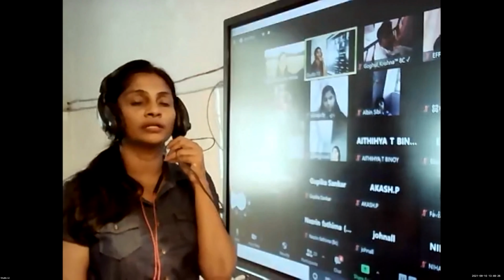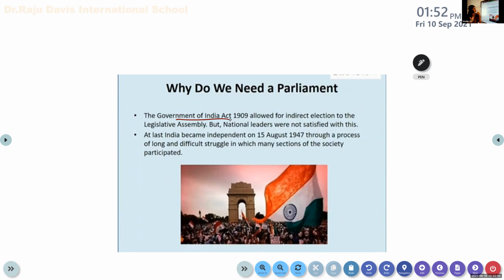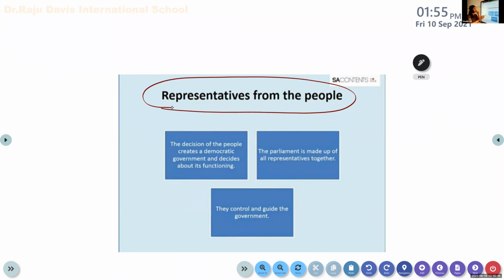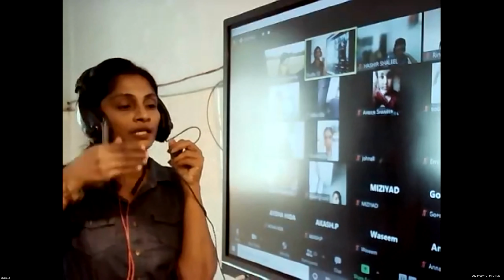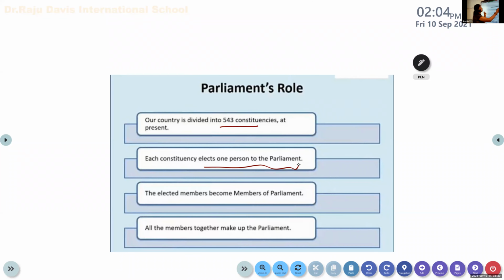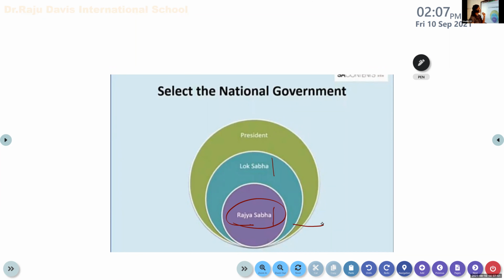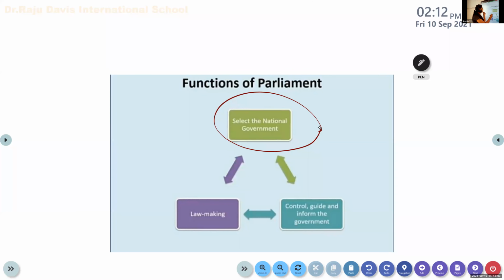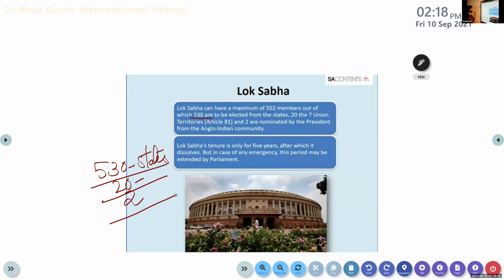Dr Raju Davis International School | CLASS 8 HISTORY | 10-09-2021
CLASS  8  HISTORY  WHY DO WE NEED A PARLIAMENT